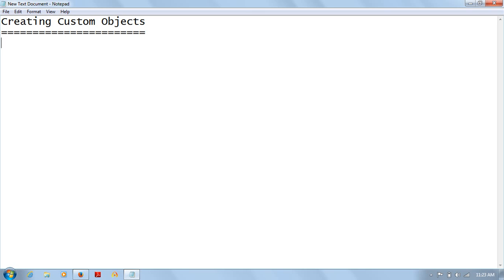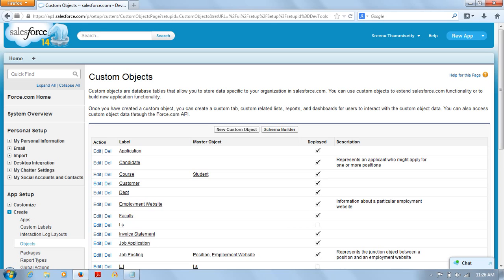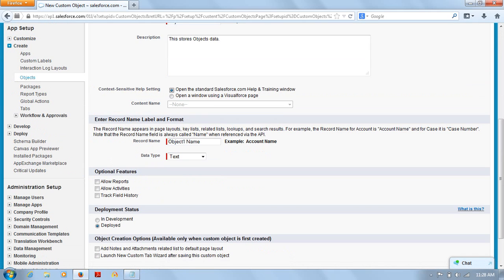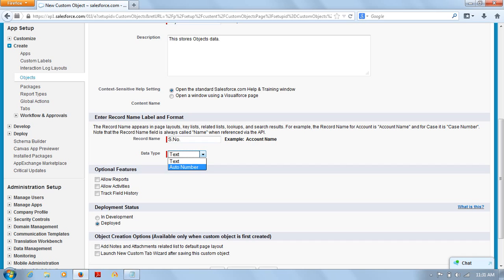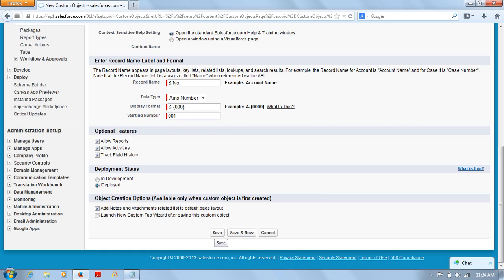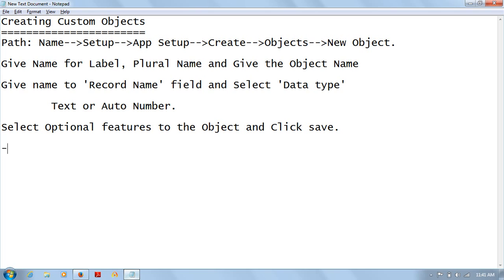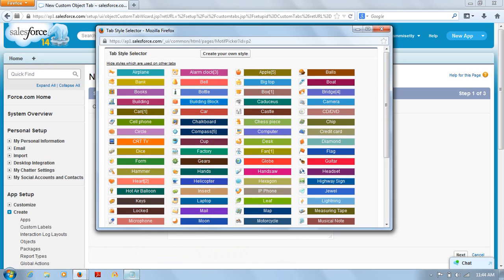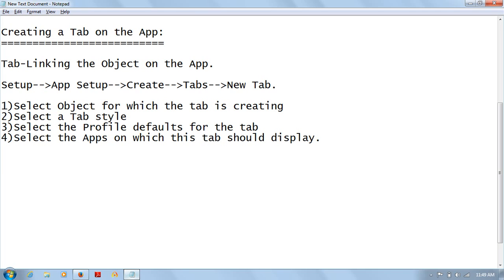Hands on with Custom Objects